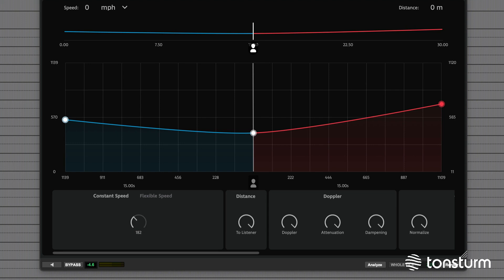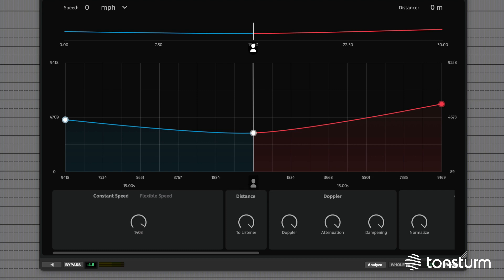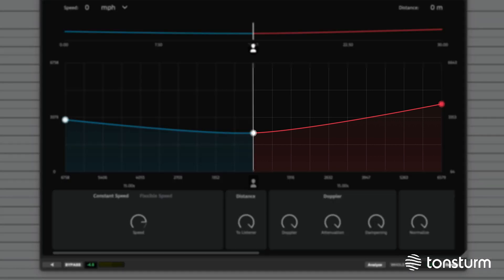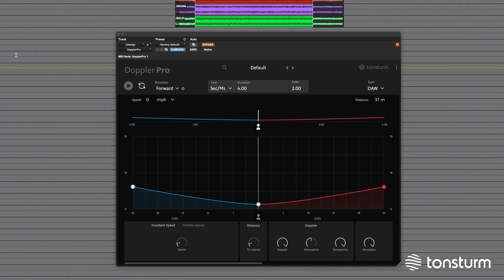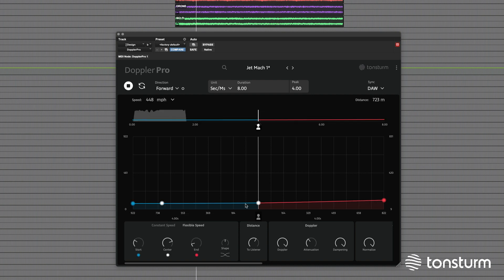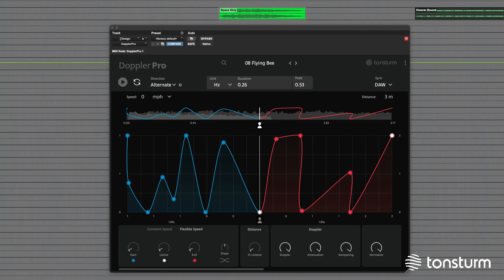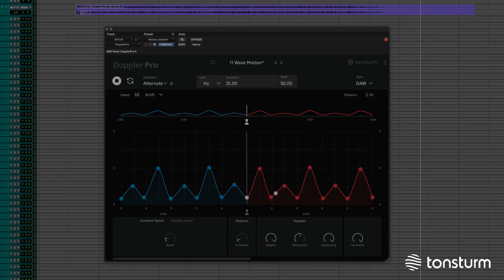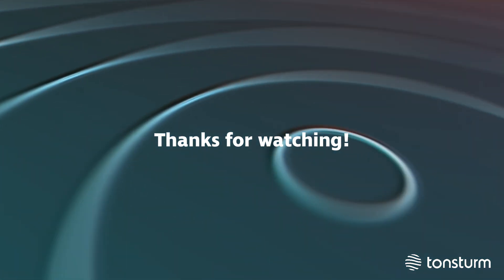DopplerPRO Tutorial Part 4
Speed Of Sound & Unique Sound Design